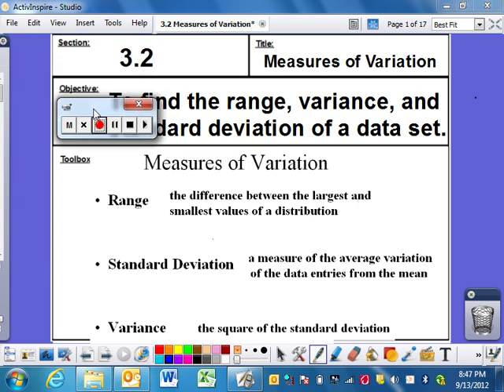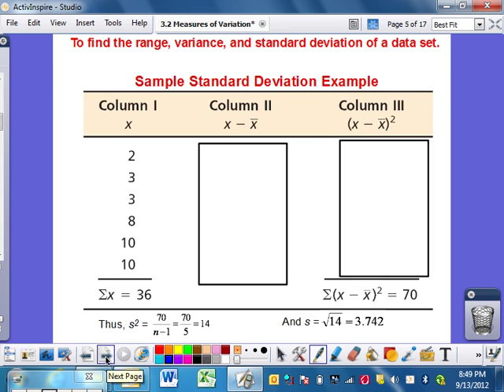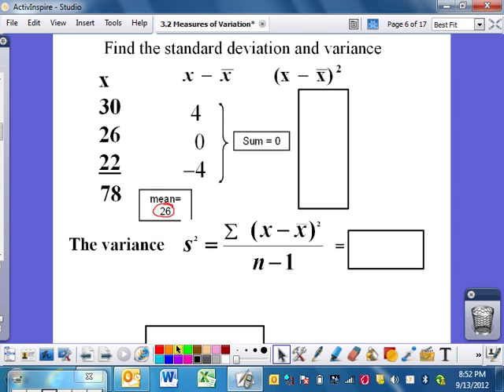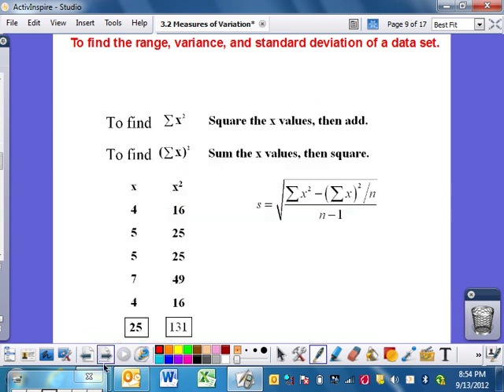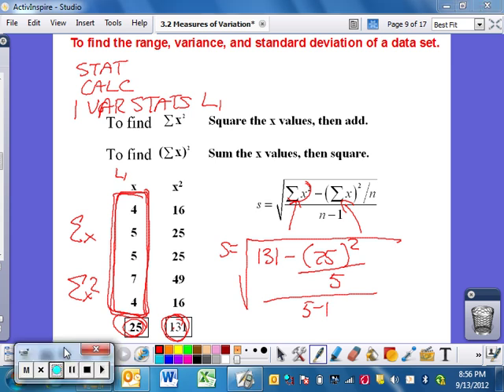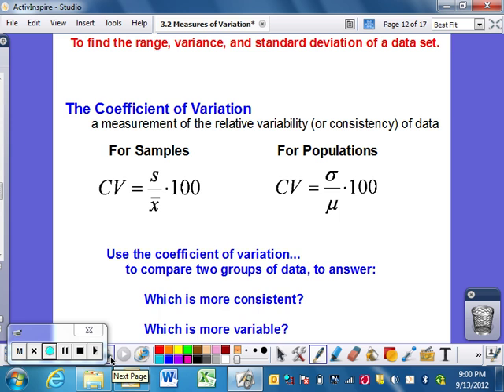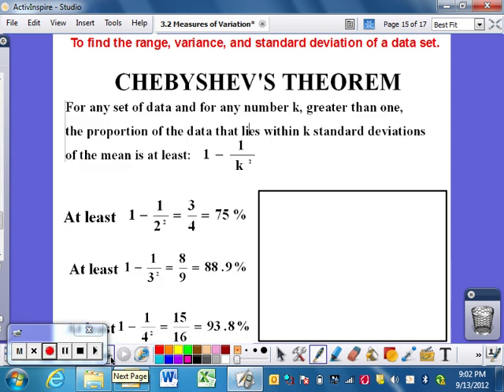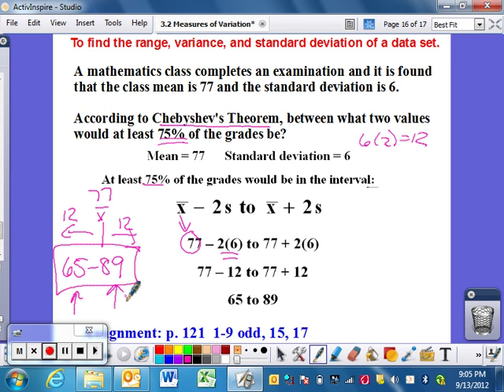3 2 Lecture